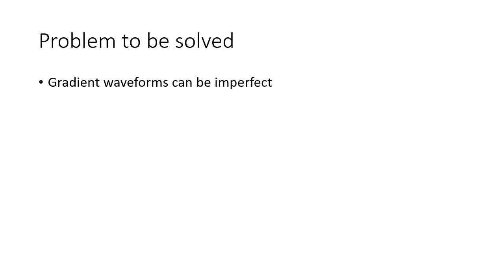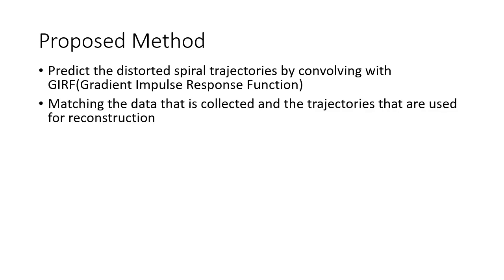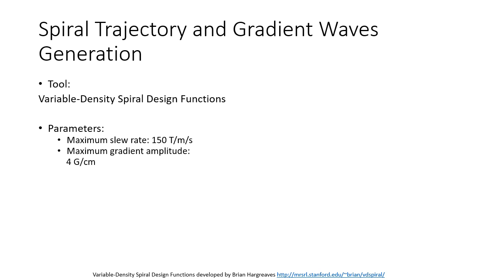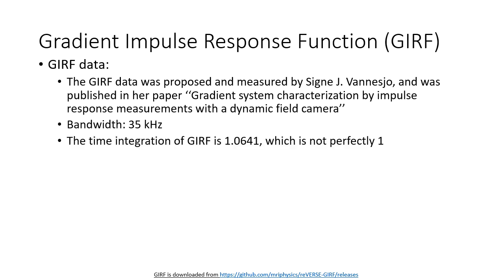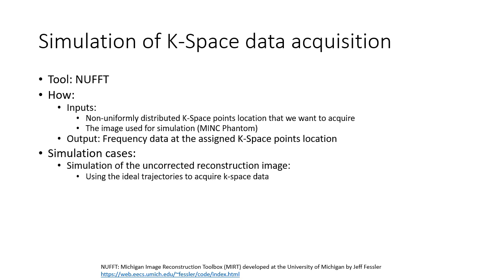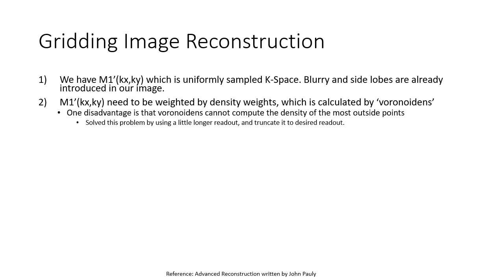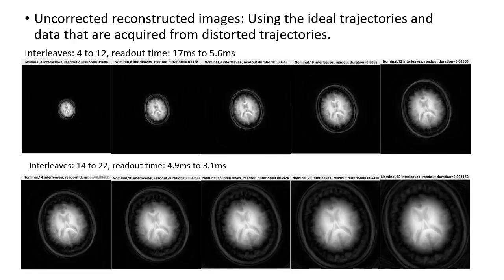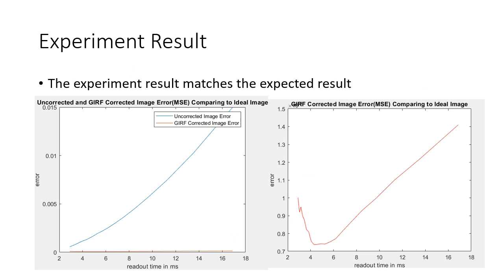Chenyang Zhao Spiral with GIRF